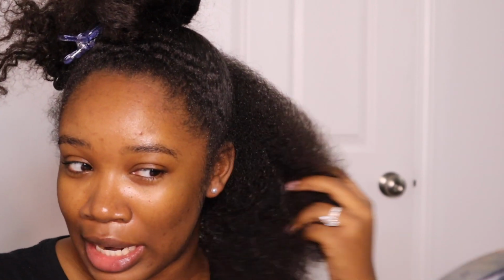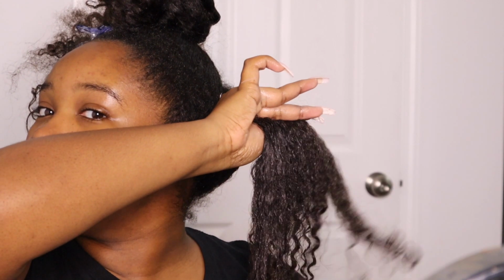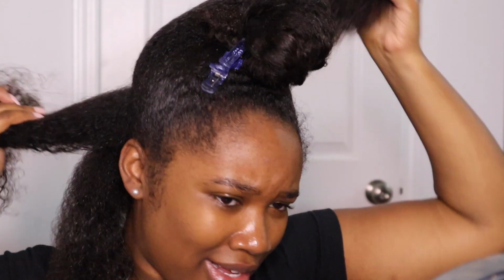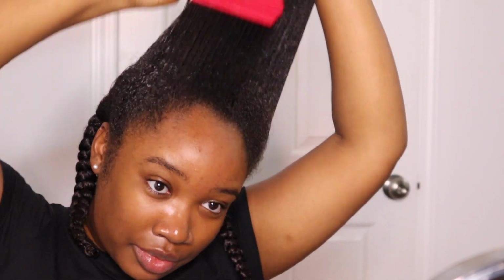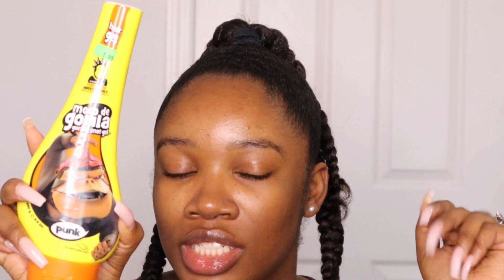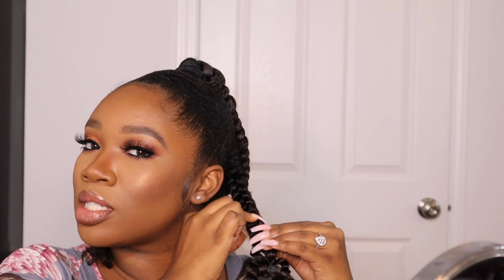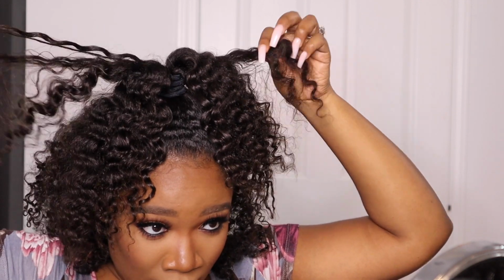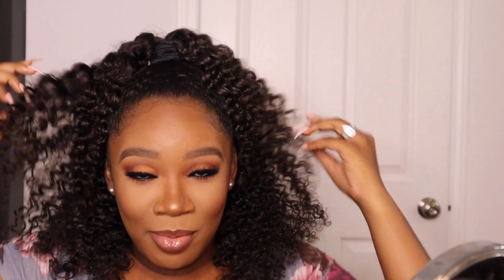BOMB Half Up Half Down Braidout on Natural Hair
Check out this flawless half up half down braidout on my 4A natural hair!